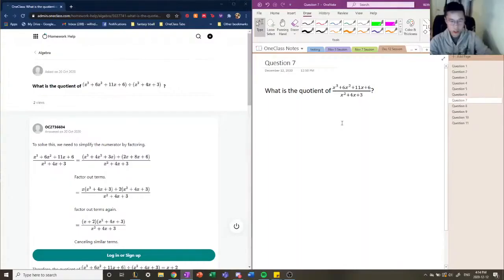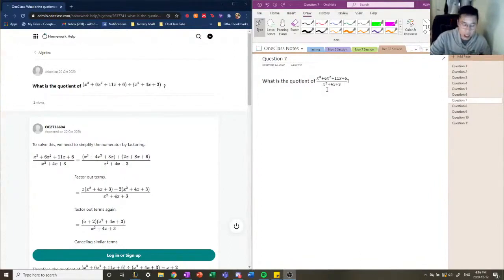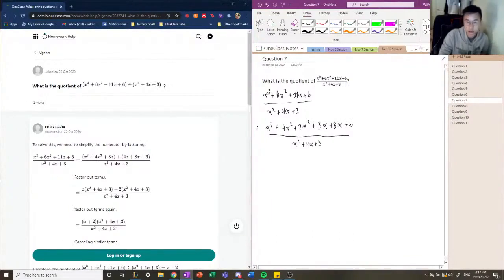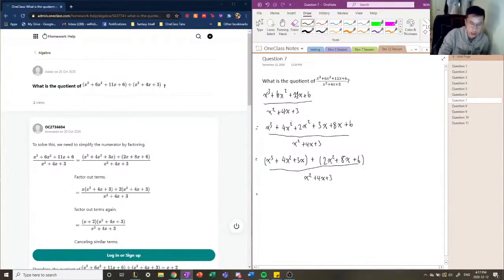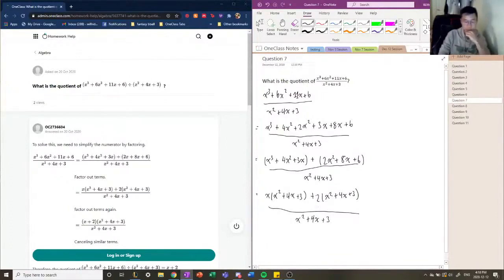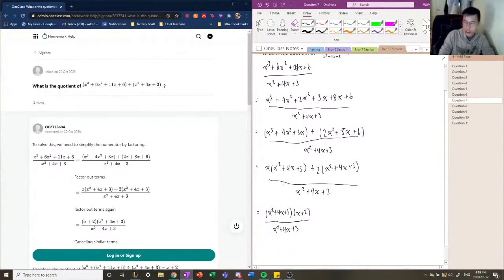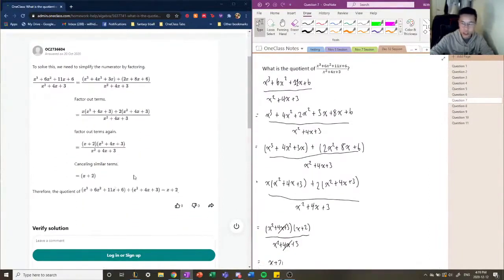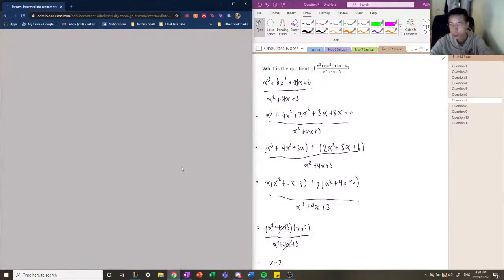What is the quotient of ?